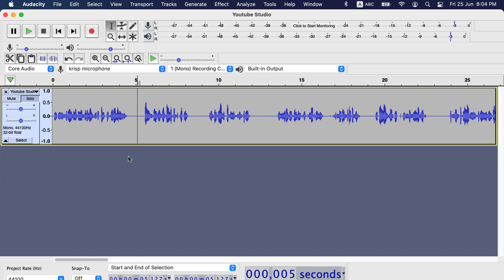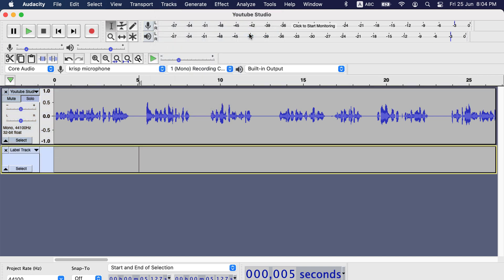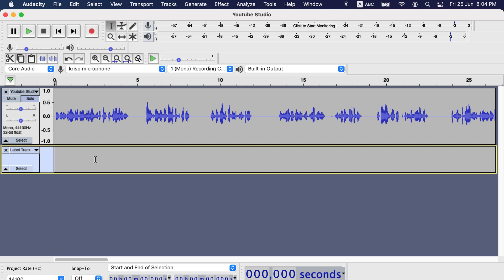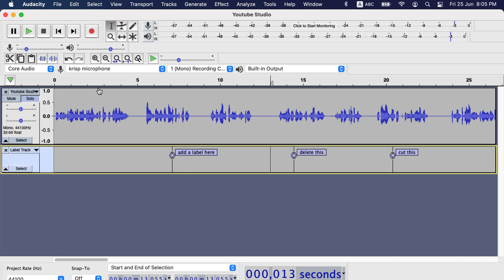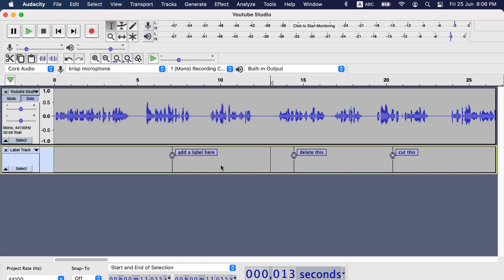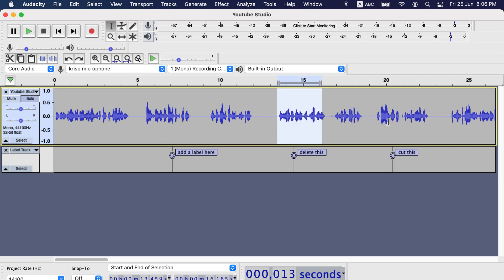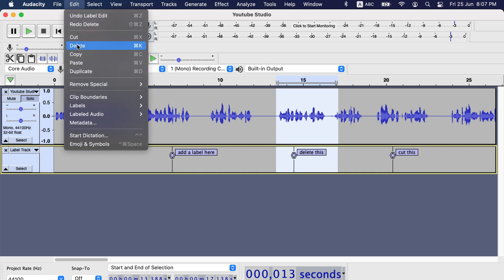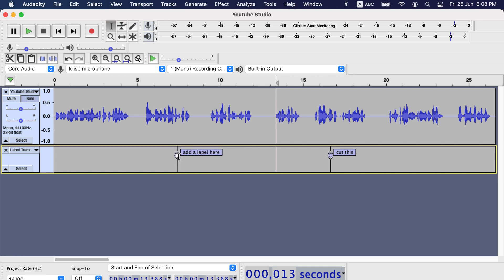Better editing experience in Audacity with Label Track (2021)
Use Audacity Label track for effective audio editing. It is very easy to get lost while editing large audio files. Label track can help you to keep things organized.

This beginner-level Audacity tutorial is made using 3.0.2 but will work with 3.0.0 and 2.4.2

My Microphone